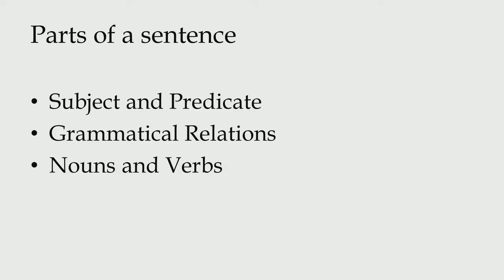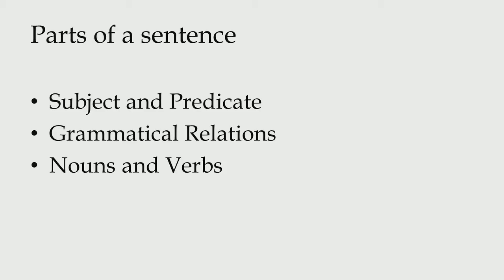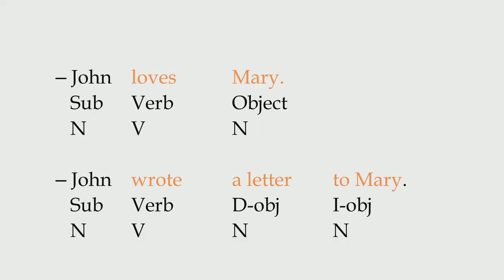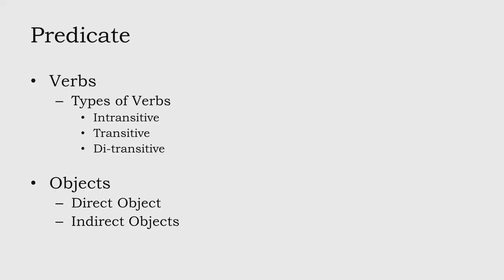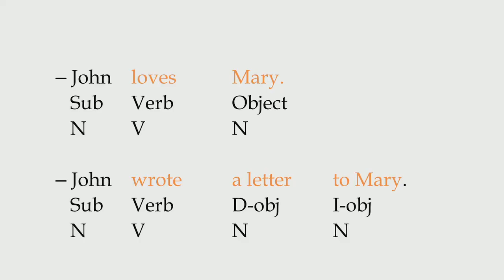Structure of a sentence